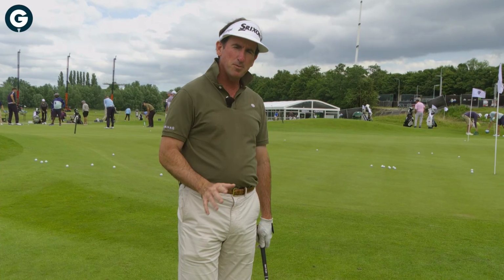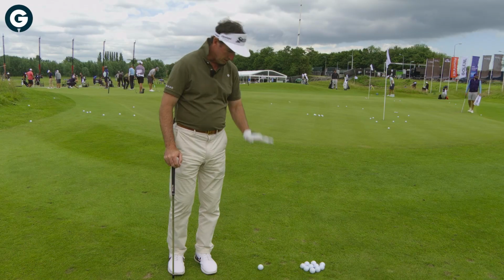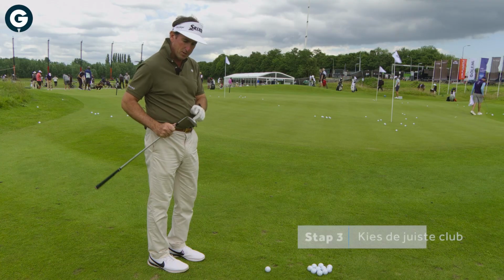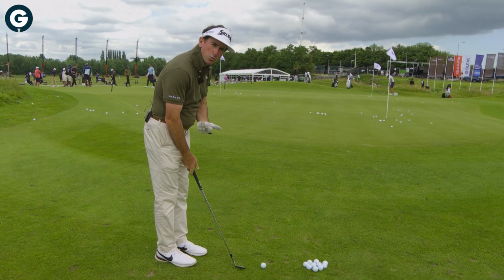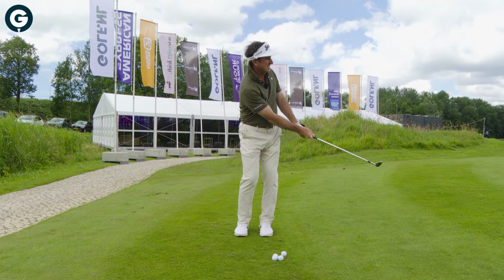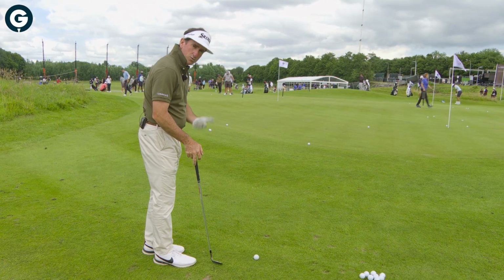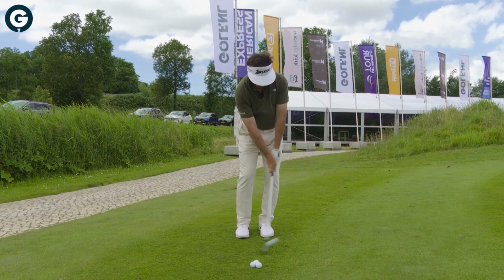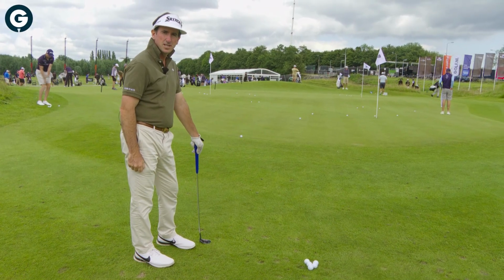Spaanse handjes van Gonzalo Fernández-Castaño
Er zijn vaak meerdere opties voor slagen rond de green. Gonzalo Fernández-Castaño, winnaar van het KLM Open in 2005, legt uit welk type slag het beste is in verschillende situaties.

GOLF.NL is dé online community voor golfers in Nederland en is het officiële platform van de Nederlandse Golf Federatie. Dit is de plek waar je moet zijn voor inspiratie en motivatie. Je vindt hier het laatste golfnieuws, clubs & banen om te gaan spelen, kom je te weten welke equipement bij jou past en krijg je leerzame instructievideo’s te zien. Wij nemen de beginnende en gevorderde golfer bij de hand.